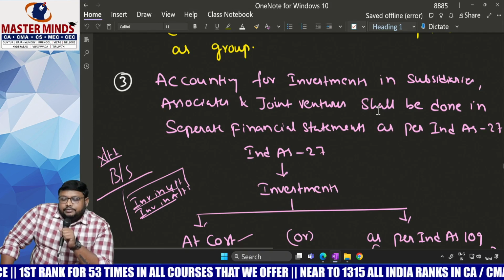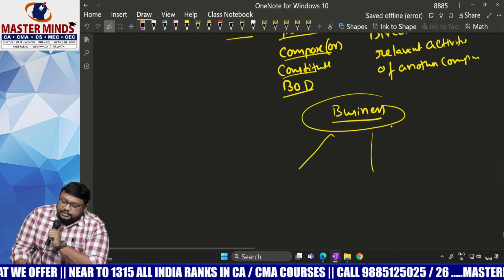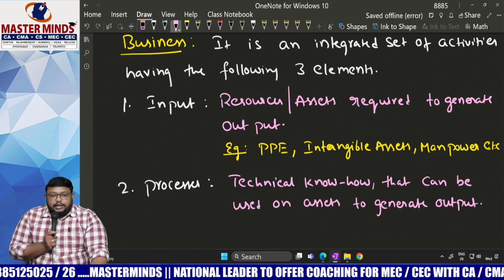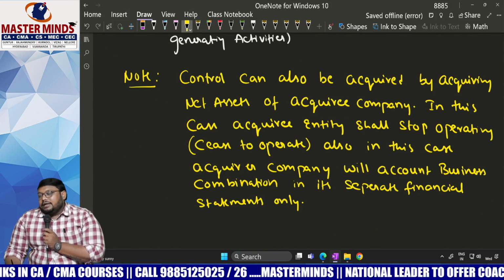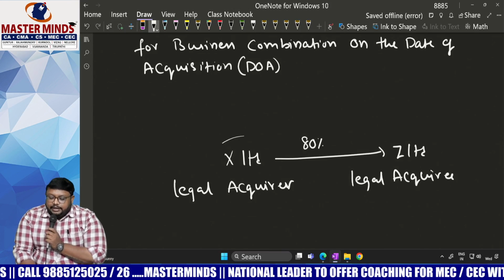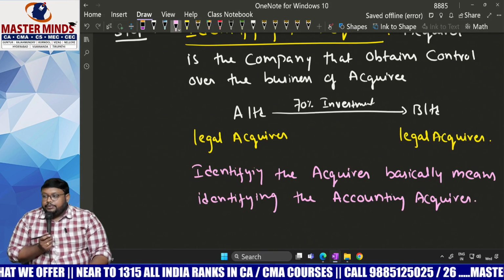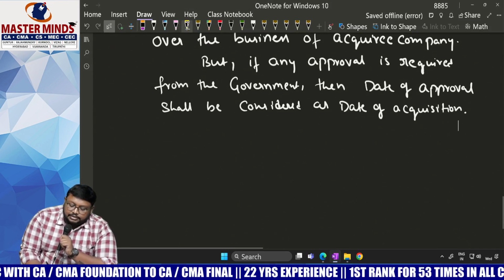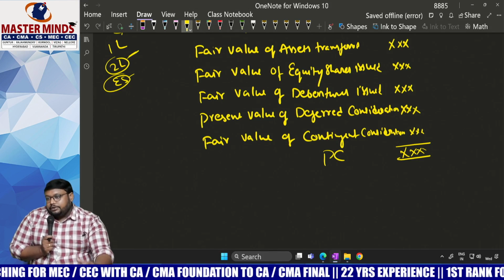Demo Lec-2 | CMA Final | Corporate Financial Reporting | By Prasad Sir | Masterminds For CA & CMA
Hello Students,
Welcome to our CMA Final Demo Lecture series! In this first installment, Prasad Sir leads an in-depth exploration of Corporate Financial Reporting, offering invaluable insights and strategies to excel in your exam preparation.